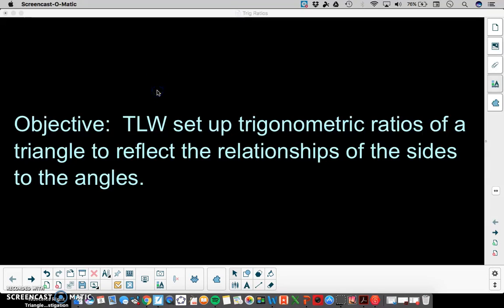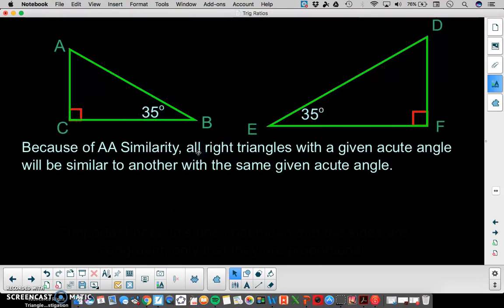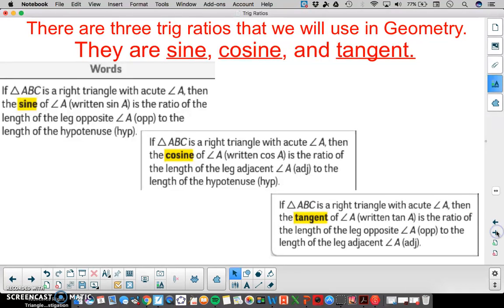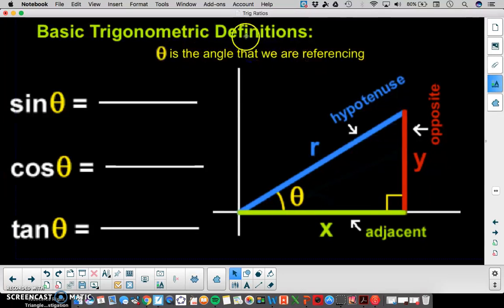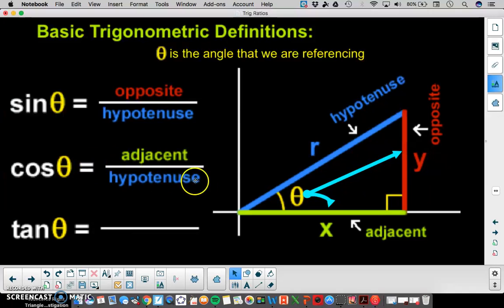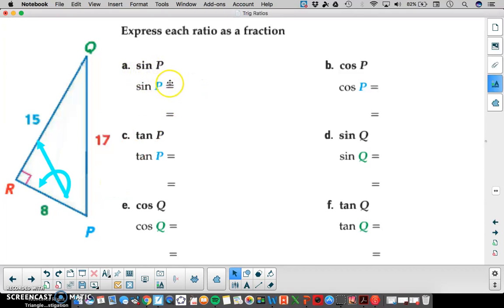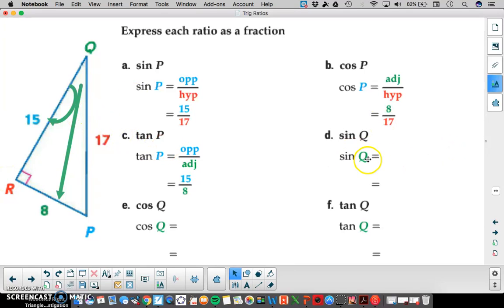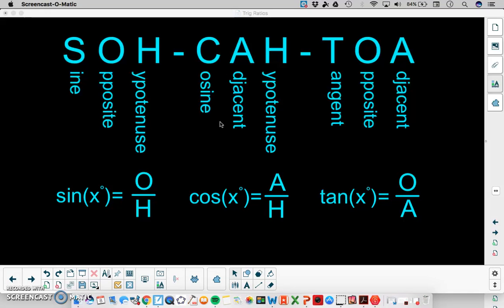Trig Ratio Setup